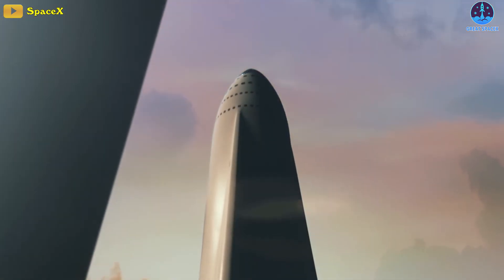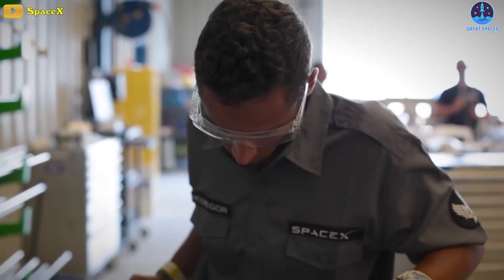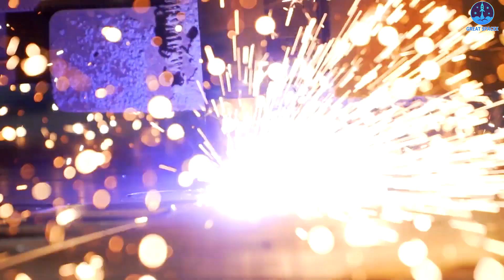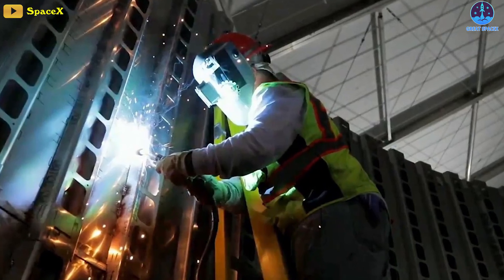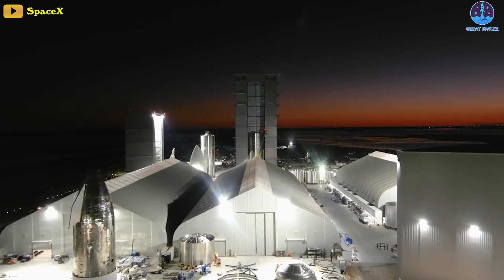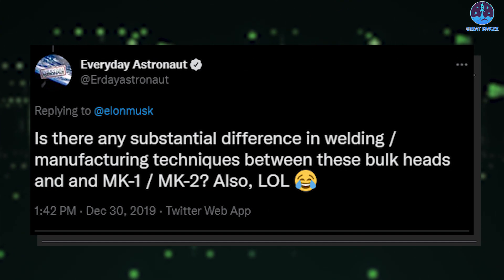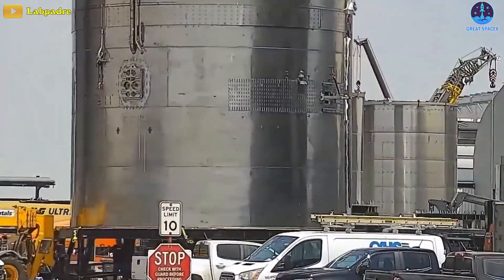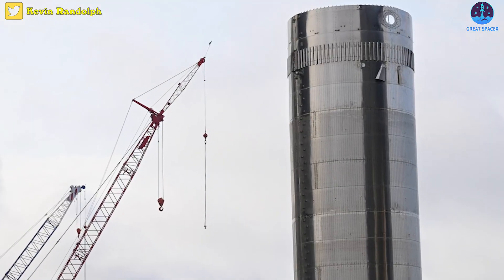SpaceX's NEW UPGRADE On Starship's Welding is unlike any other!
1)HUGE THANKS TO:
2) 🎵 ABOUT ALL TRACK IN MY VIDEO 🎵

3) SOURCES OF THUMBNAIL:

Six years since the first time Elon Musk revealed SpaceX's new-gen rocket, the company thoroughly redesigned Starship multiple times.
Compared to the first rough prototype, later prototypes are becoming more and more refined and well-looked with smoother metal walls and subtler welds.
It raises the question, how did SpaceX change a rough Starship to a well-detailed, smooth surface?
Let’s find out the answer in today’s episode of Great SpaceX!

Having said that, SpaceX's new upgrades on Starship's welding changed everything!
Basically, welding is a fabrication process whereby two or more parts are fused together by means of heat, pressure, or both forming a joint as the parts cool.
The initial design of Starship was to use carbon fiber for everything – from the body of the spacecraft to the pressurized liquid oxygen tanks. They even built prototypes of the parts and SpaceX founder Elon Musk shared their photos on social media.
But SpaceX engineers changed their minds and decided to build Starship from stainless steel instead of carbon fiber.
It is because stainless steel is much cheaper than carbon fiber. Going with stainless steel also allows SpaceX to work on Musk’s dream of a regenerative heat shield.
However, stainless steel is an iron-based alloy containing variable amounts of chromium, which is the element that gives stainless steel its rust-proof reputation. The degree of chromium can vary from 11% to 30% with each variation having slightly different chemical attributes that influence how it performs.
SpaceX's New Upgrade On Starship's Welding